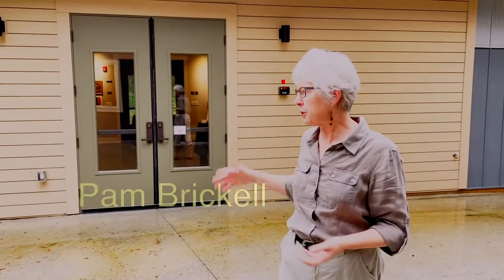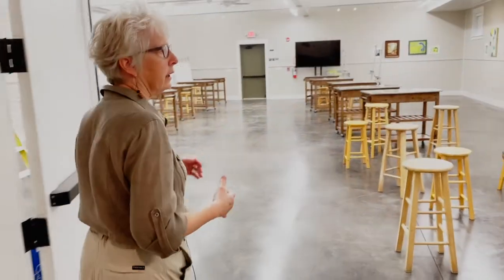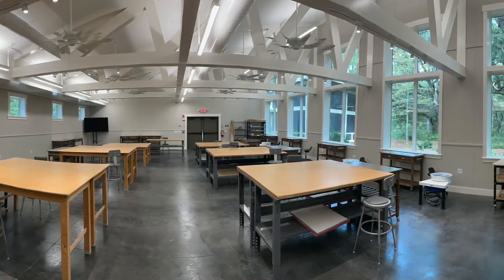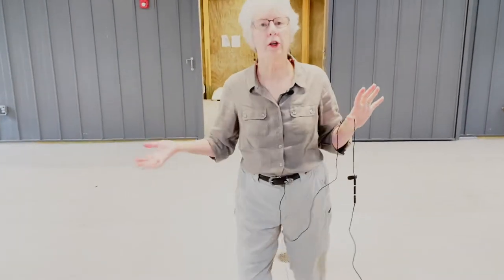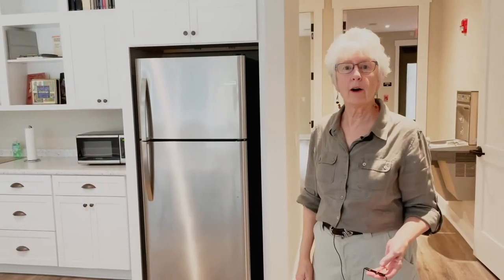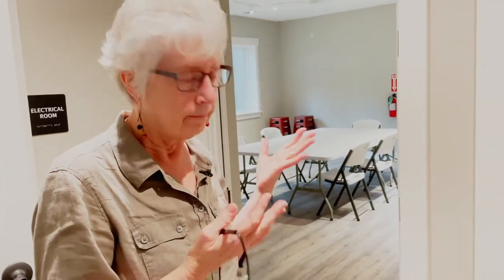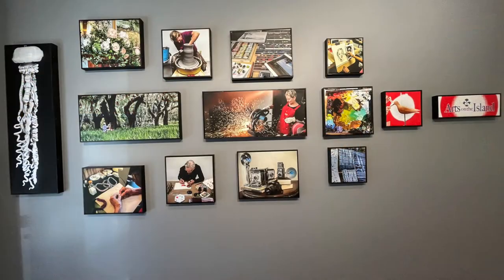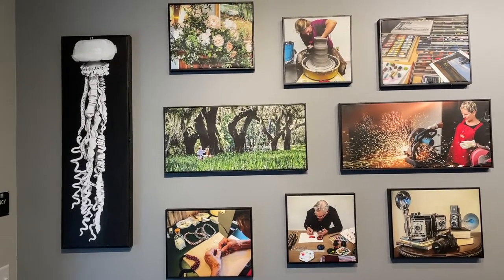Spring Island's New Art Barn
A tour of the new 7,200 square foot facility and introduction to the entrance arrangement.